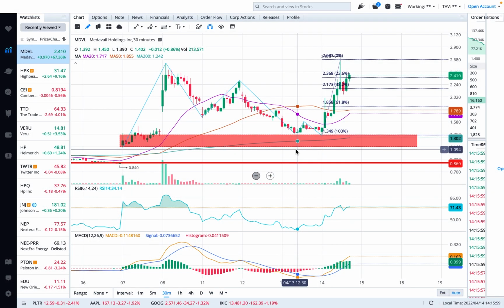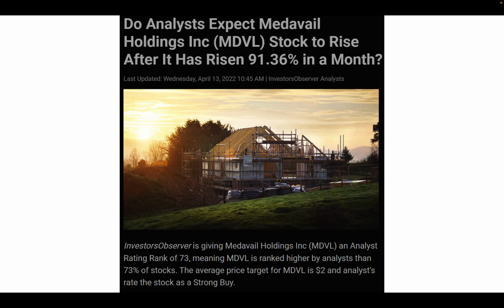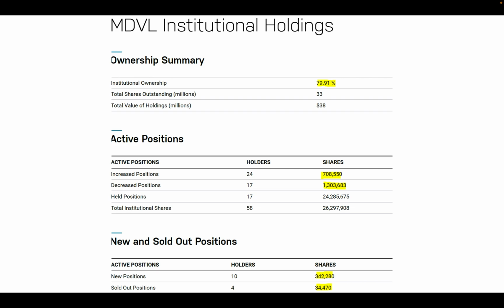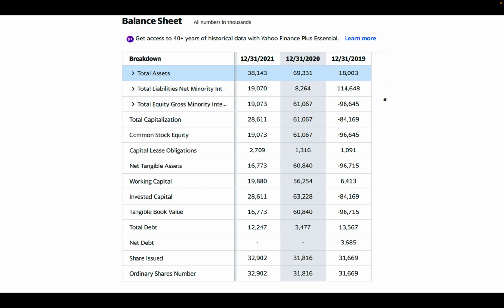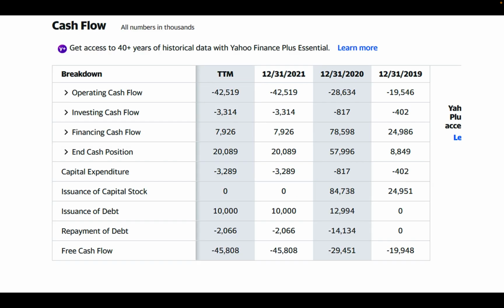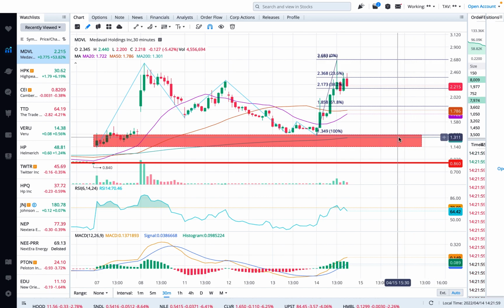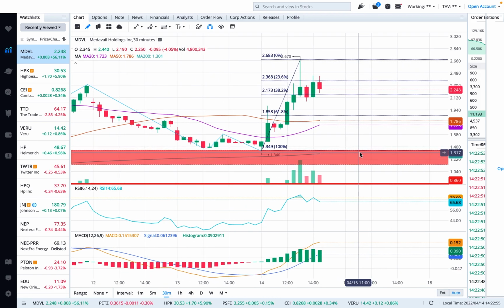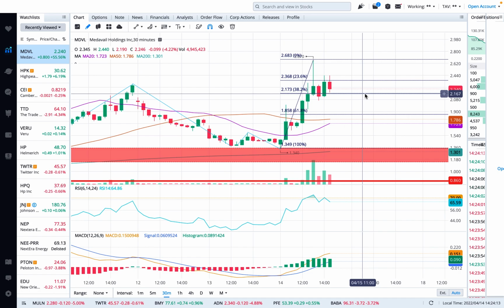MedAvail Holdings, Inc. (MDVL) Stock is up 72% , should you invest ? Detailed Technical Analysis